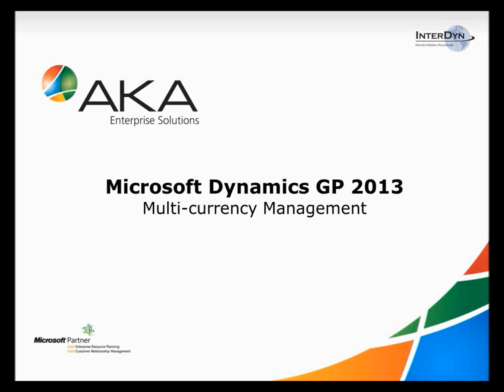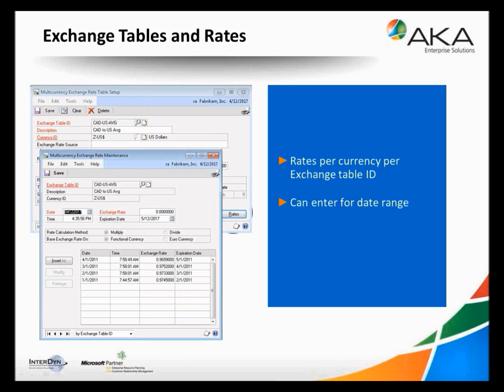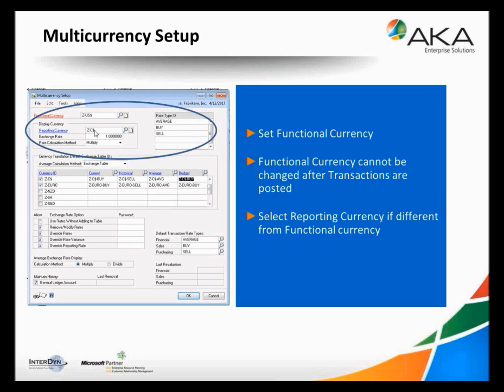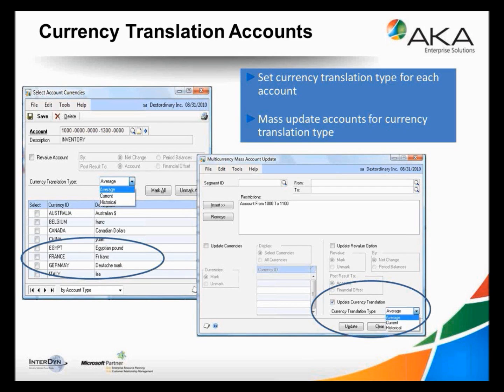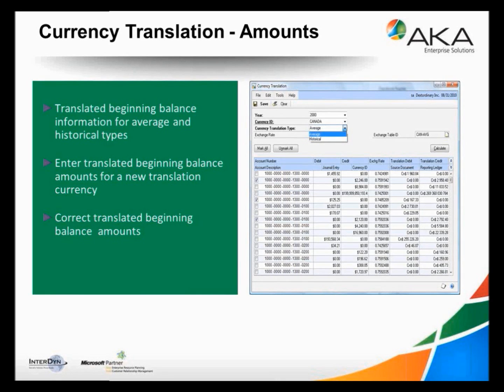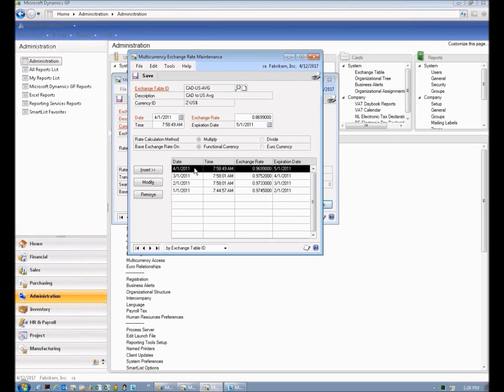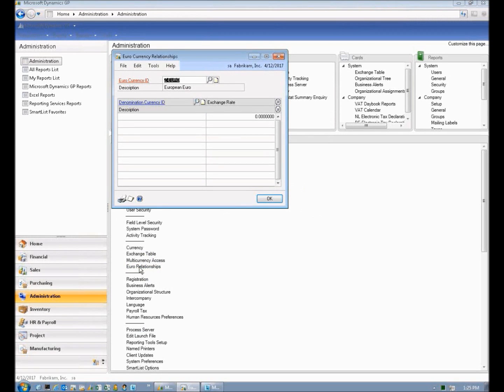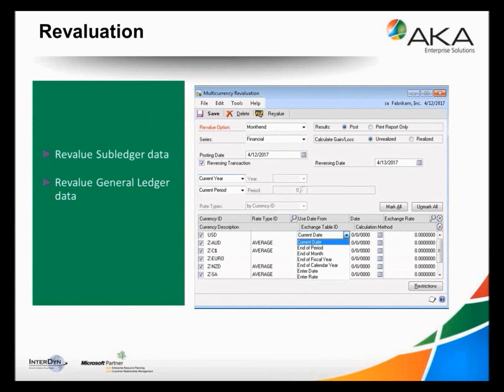Multi-currency Management in Microsoft Dynamics GP 2013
This video will walk you through setting up multi-currency, multi-currency processing, revaluation and reporting in Microsoft Dynamics GP 2013.